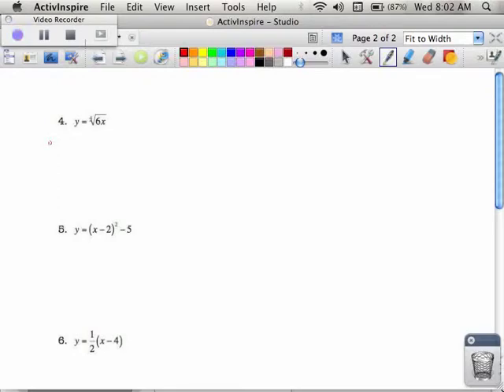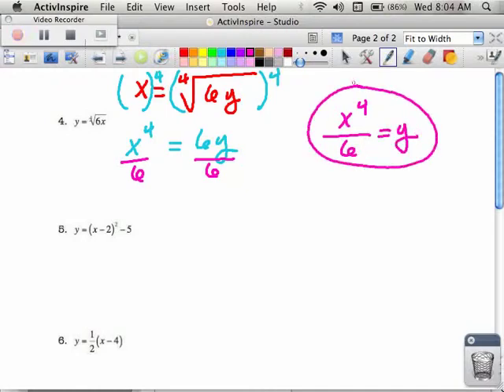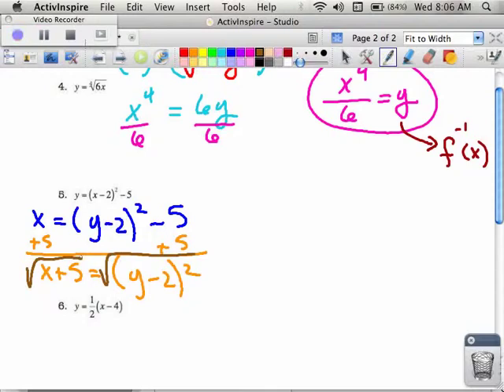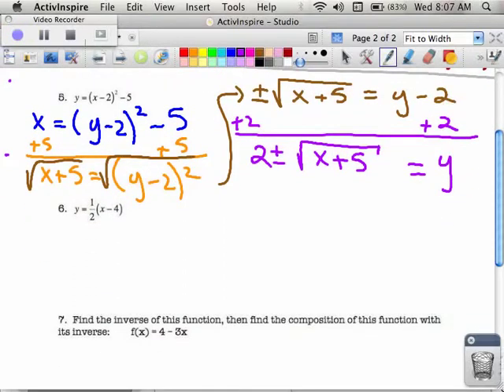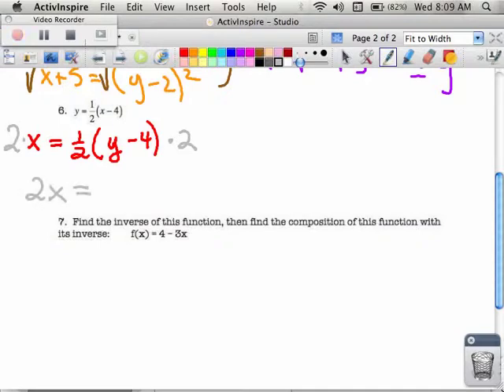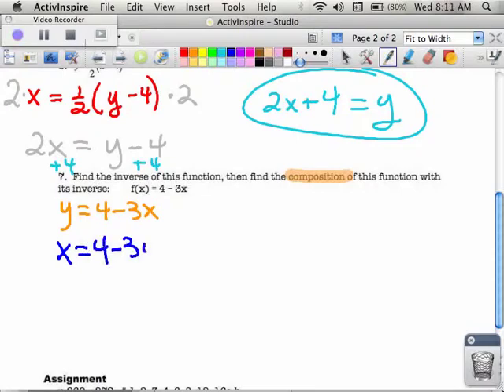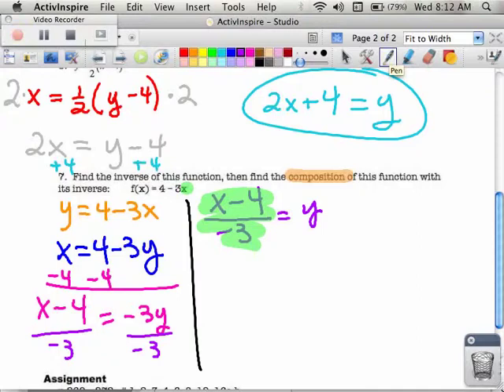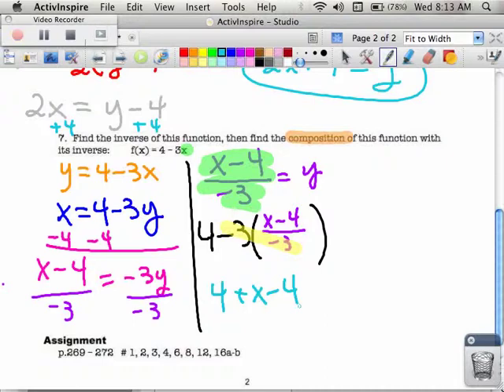aa5 5 2